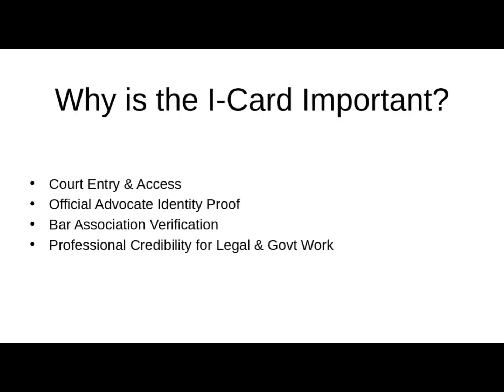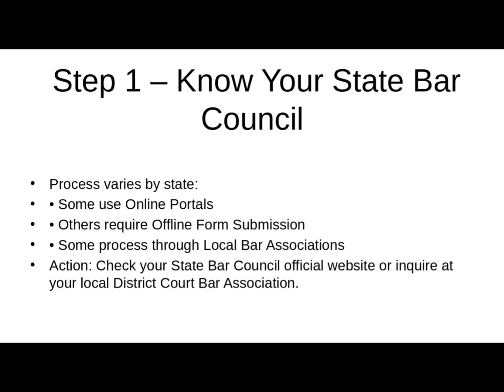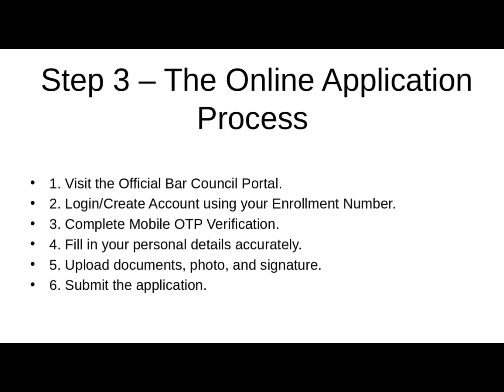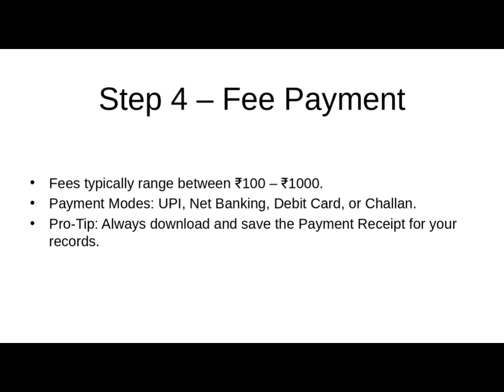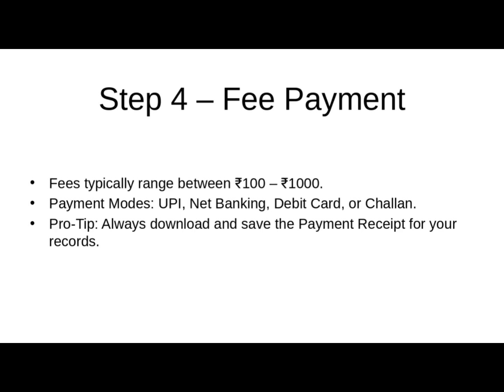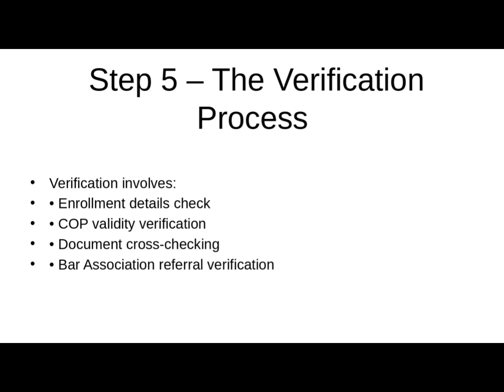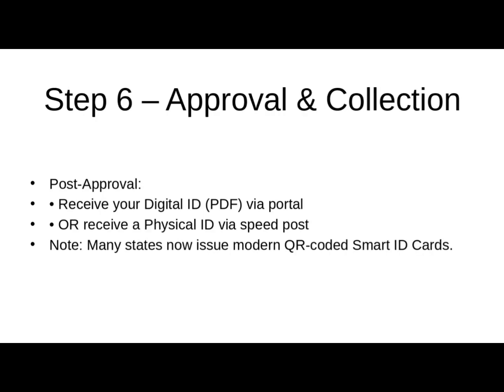Advocate I-Card Apply Process After COP | Complete Guide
COP Ke Baad Advocate I-Card Kaise Banwaye? Full Process Step by Step | 2026
COP Milne Ke Baad I-Card Kaise Apply Kare? Full Details
Advocate Identity Card Apply Kaise Kare? After COP Complete Process
State Bar Council I-Card Process Explained | New Advocates Guide
Advocate I-Card Online Apply 2026 | COP Ke Baad Kya Kare?
New Advocate I-Card Process | Enrollment Se I-Card Tak
COP Received? Ab I-Card Kaise Banega | Full Tutorial

e stamp paper kaise banaye, cop process 2025, character certificate kaise banaye, estamp kaise banaye, police character certificate kaise banaye, passport step by step, live in relationship certificate kaise banaye, saudi police clearance certificate kaise banaye, passport kaise banaye, affidavit ghar par kaise banaye, bharat ka rajpatra kaise banaye, gun license kaise banaye, agreement ghar baithe kaise banaye, first vlog video kaise banaye, live in relationship agreement kaise banaye, advocate id card

📄 YouTube Description
Hello Friends 👋
Welcome to FinLexGuru
Is video me Ardhendu Das ne step-by-step explain kiya hai ki COP (Certificate of Practice) milne ke baad Advocate I-Card ke liye kaise apply karein.
📌 Video Topics Covered: ✔️ Advocate I-Card kya hota hai
✔️ COP ke baad next process
✔️ Required Documents
✔️ Online Registration Process
✔️ Fees Details
✔️ Verification Process
✔️ I-Card Download Process
✔️ Common Problems & Solutions
Ye video especially:
New Advocates
Law Students
AIBE Qualified Candidates
Bar Council Registered Lawyers
ke liye bahut useful hai.
📲 Important Notes & Updates ke liye Telegram Channel Join Kare:
Description Box me Telegram Link diya gaya hai.